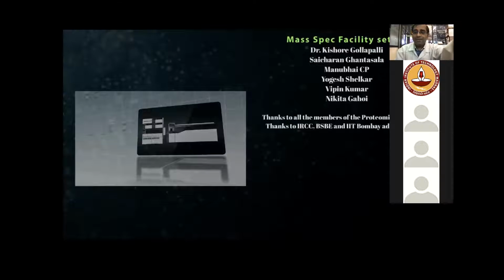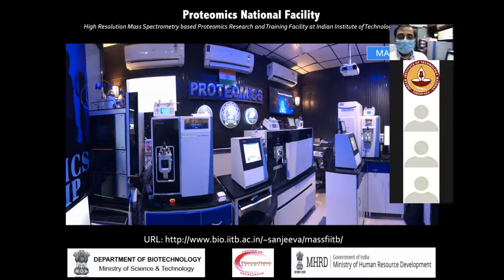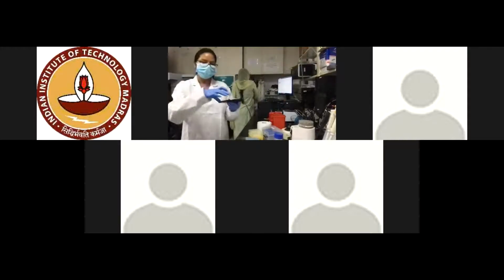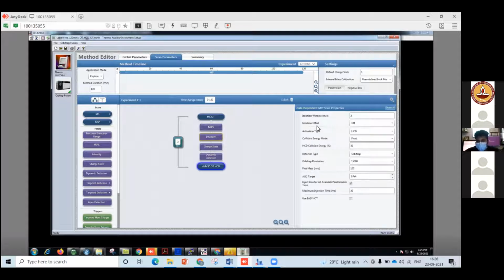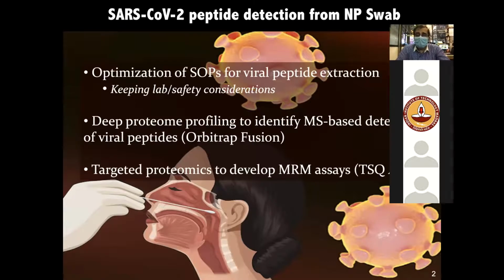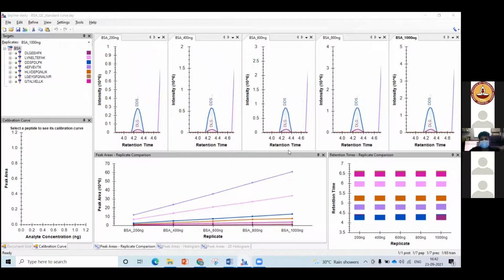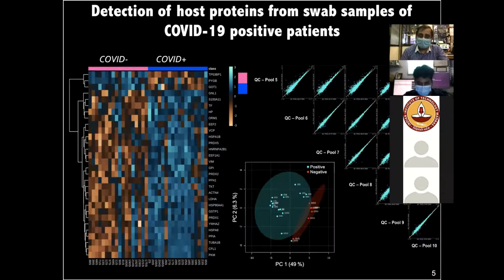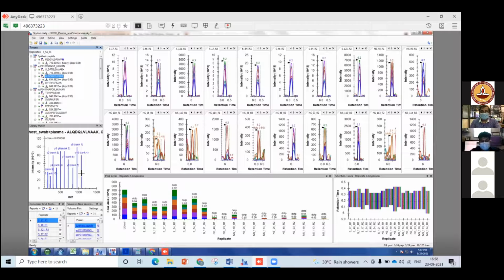MOOC-Live Session: MS for COVID-19 Research (Lab live demo)